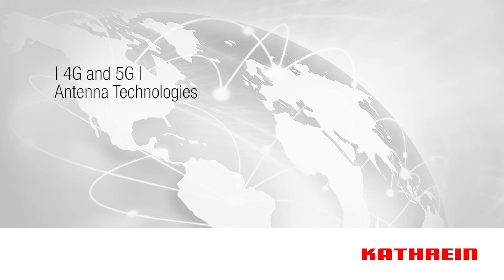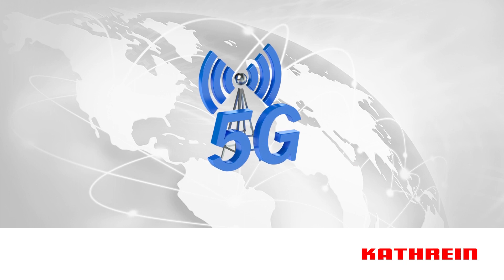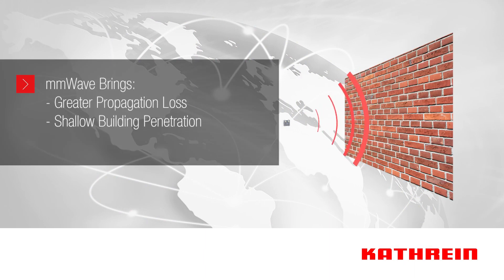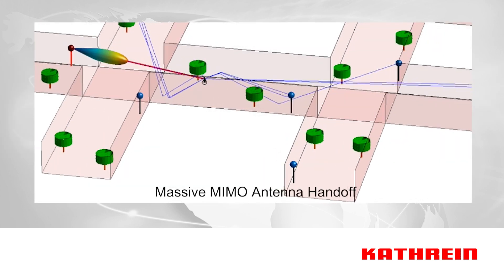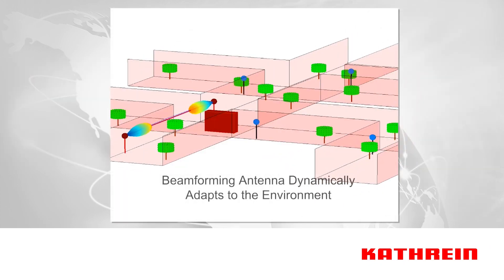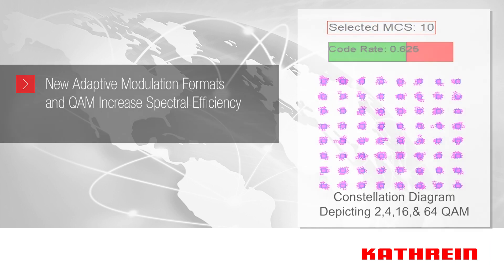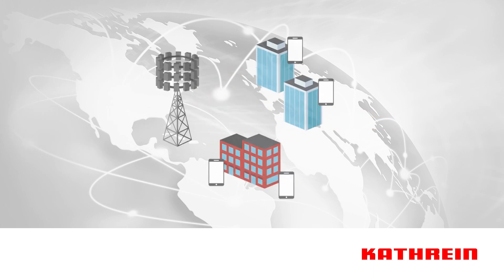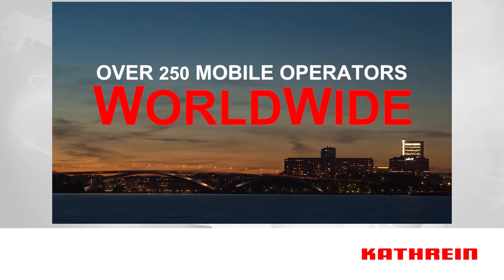Antenna Innovations Imperative to Realize the Promise of 5G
5G Antenna Technology must support mmWave as well as find other ways to optimize cellular networks with new technologies such as Beamforming, Massive MIMO, as well as improving spectral efficiency with new digital signal processing. This video provides an overview of Kathrein's research and innovation for 5G.